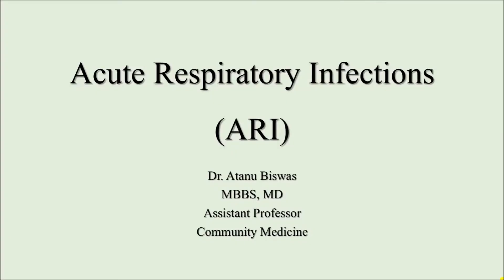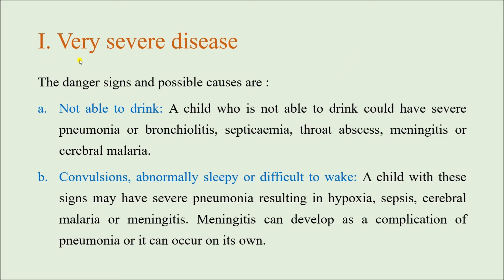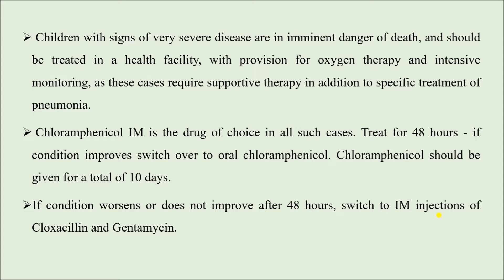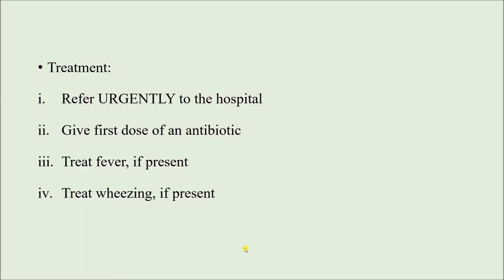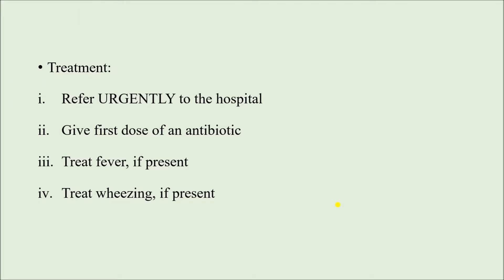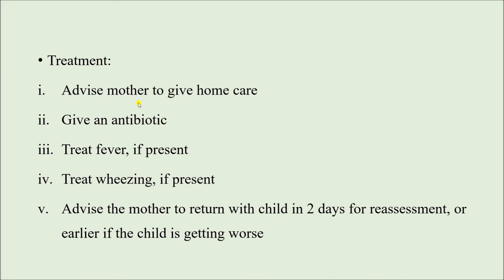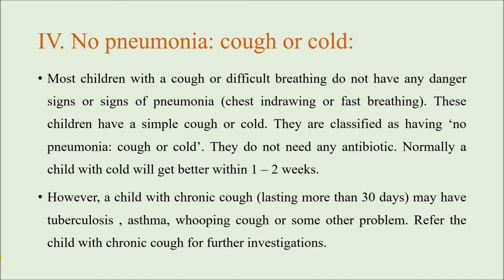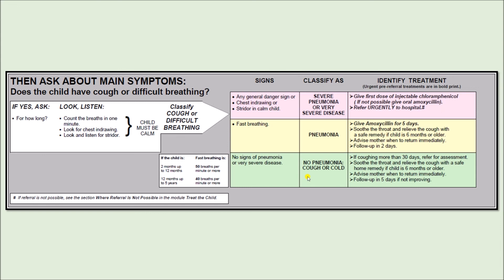Acute Respiratory Infections (ARI) | Part - 2 | IMNCI Classification: 2 months - 5 years | CMME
In Part - 2 video on ARI, we have classified the disease among children aged 2 months - 5 years according to IMNCI classification and discussed the management.